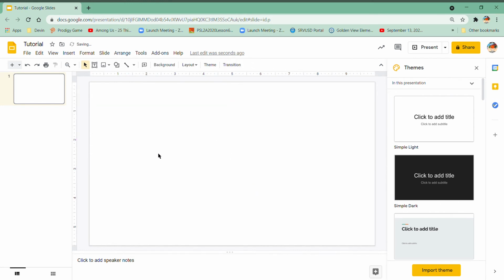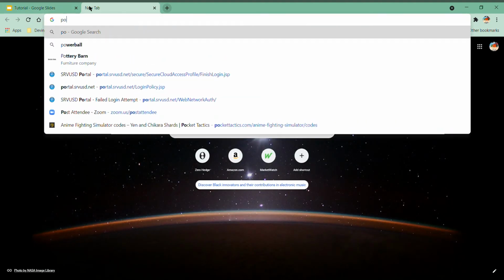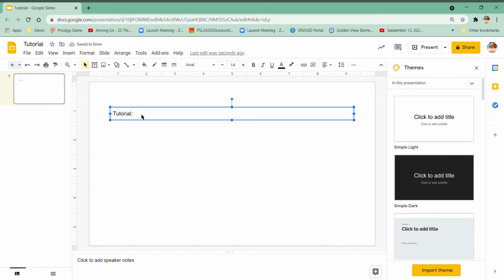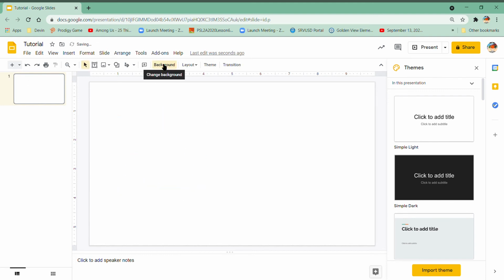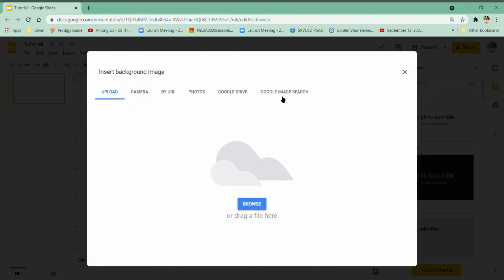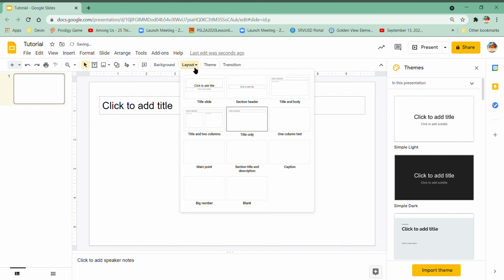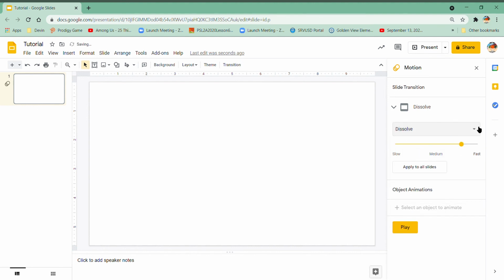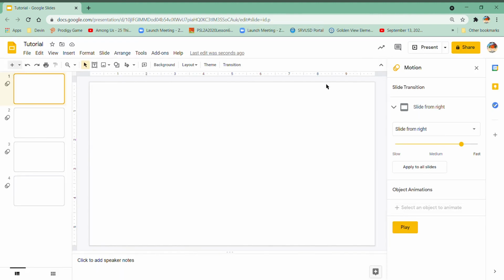Google slides Tutorial